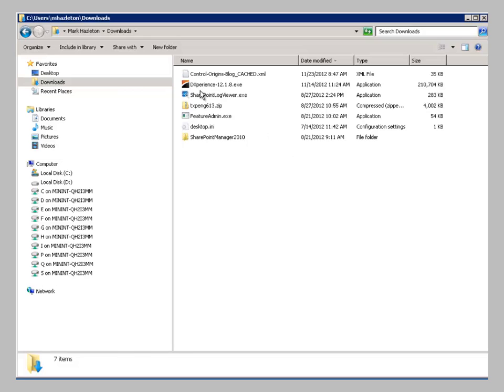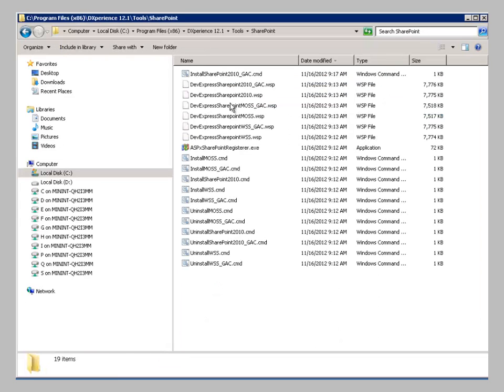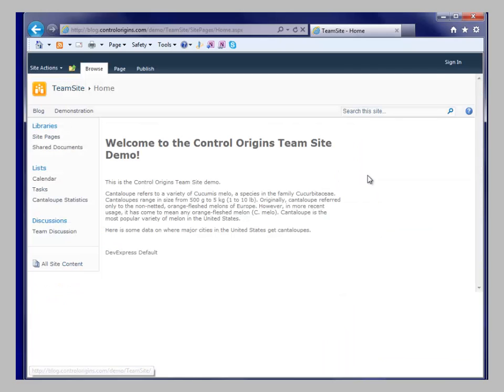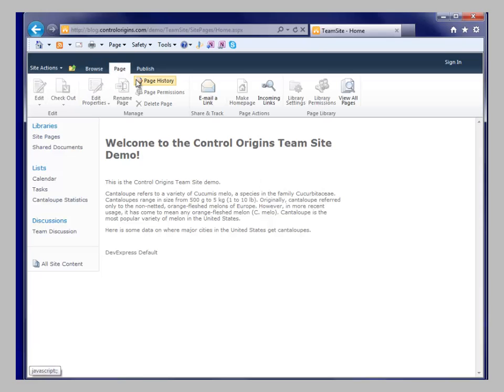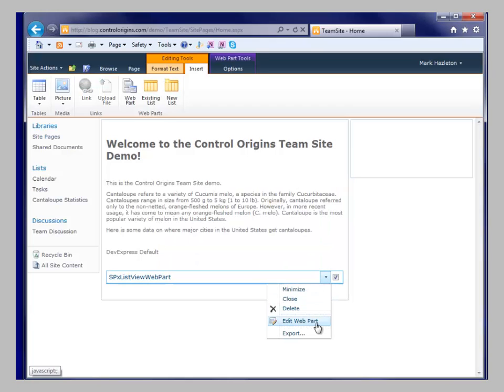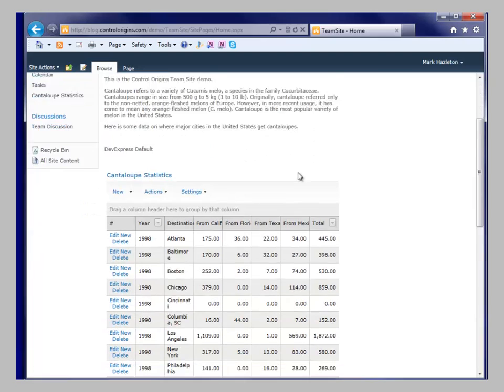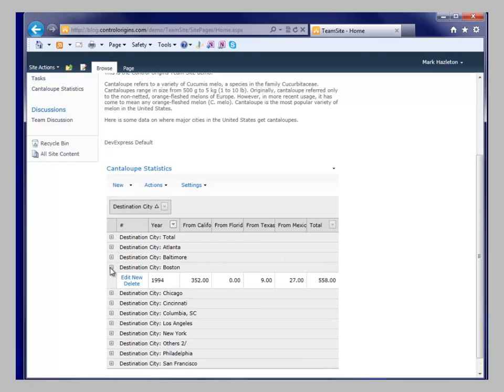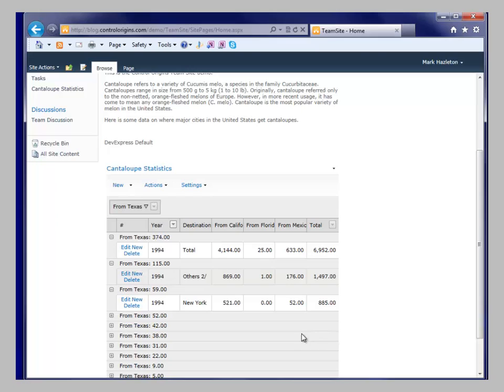SharePoint 2010 and DevExpress Introduction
A demo of how to get started with SharePoint 2010 and DevExpress